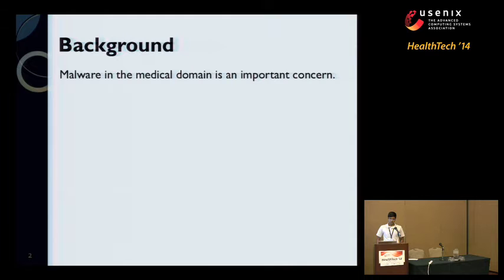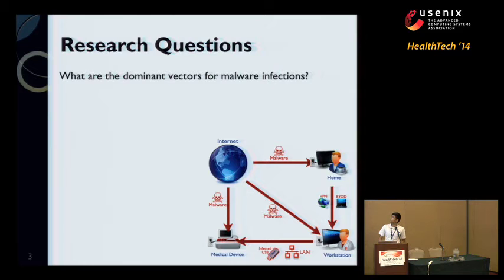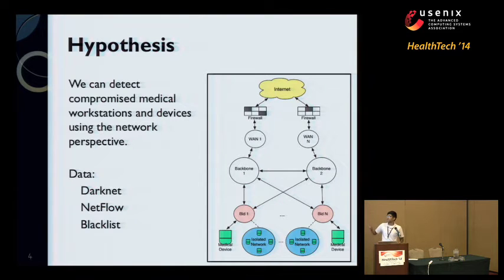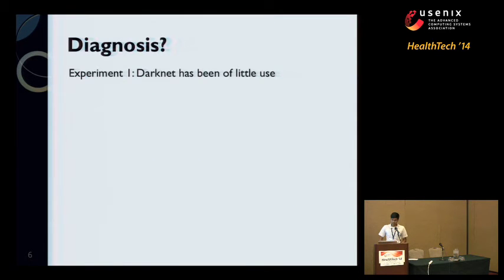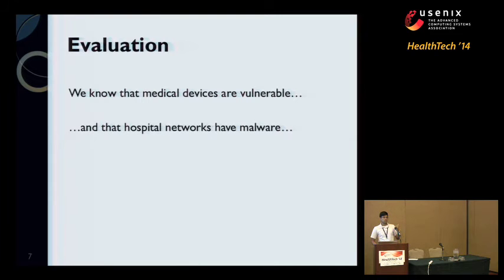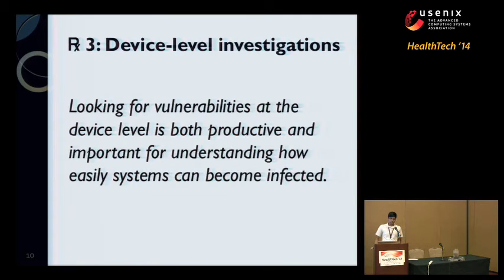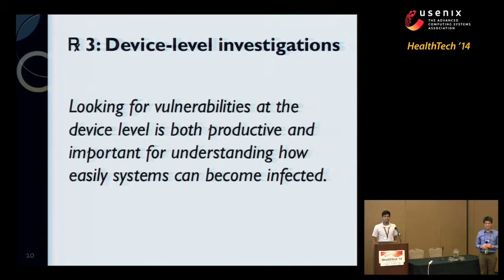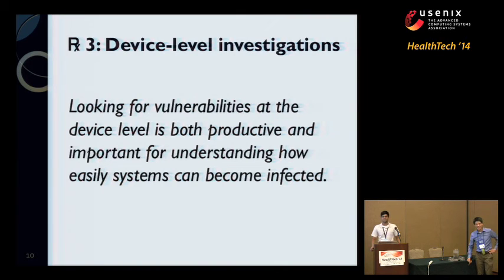HealthTech '14 - Malware Prognosis: How to Do Malware Research in Medical Domain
Malware Prognosis: How to Do Malware Research in Medical Domain

Sai R. Gouravajhala, Amir Rahmati, Peter Honeyman, and Kevin Fu, University of Michigan